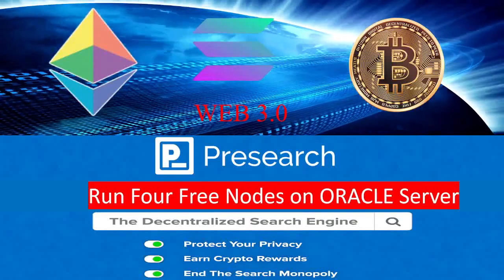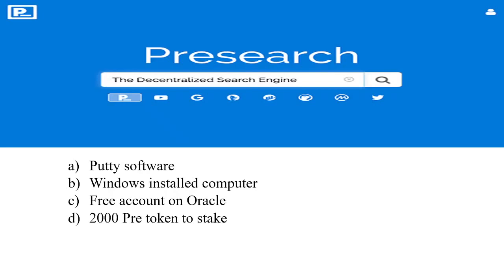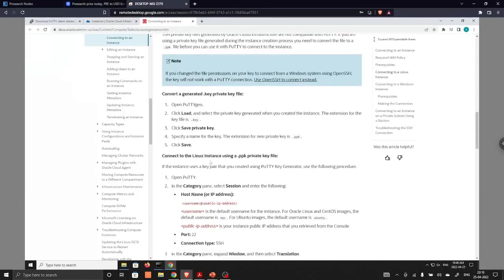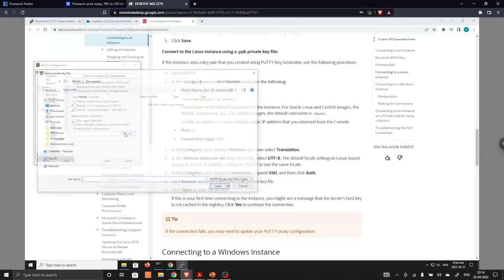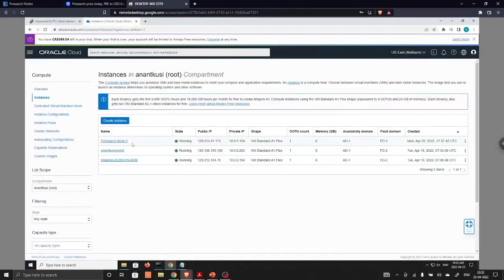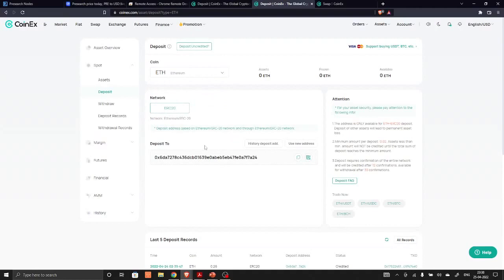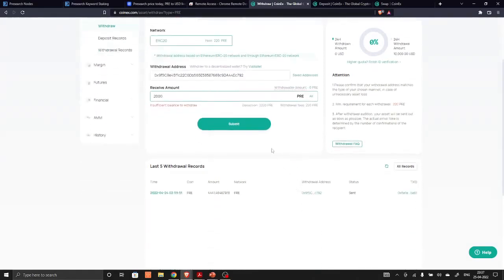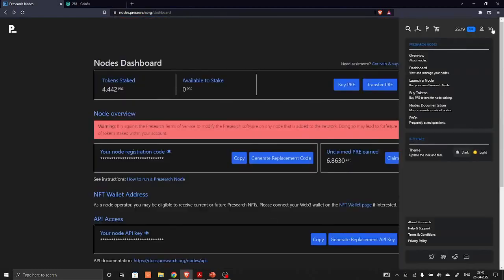Free Presearch Node set up on Oracle Server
This video covers how to set up Presearch node on an Oracle server. Also, it covers how to use Putty software to connect to the cloud.
Presearch Token potential and daily earning rewards.

Instructions:
Username: Ubuntu

sudo docker run -d --name presearch-auto-updater --restart=unless-stopped -v /var/run/docker.sock:/var/run/docker.sock presearch/auto-updater --cleanup --interval 900 presearch-auto-updater presearch-node

sudo docker pull presearch/node

sudo docker run -dt --name presearch-node --restart=unless-stopped -v presearch-node-storage:/app/node -e REGISTRATION_CODE=USE your code presearch/node

sudo docker logs -f presearch-node